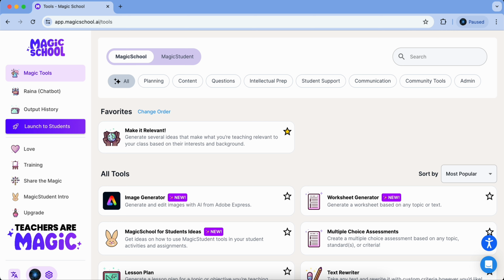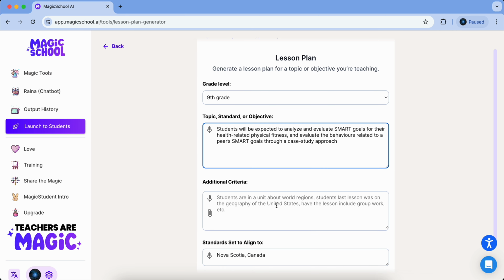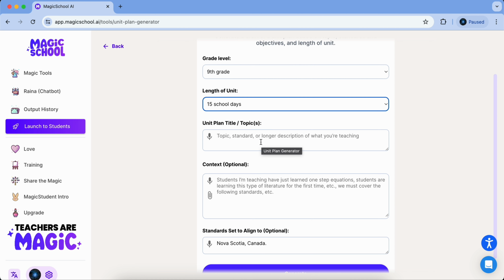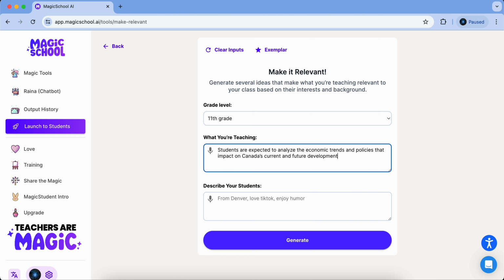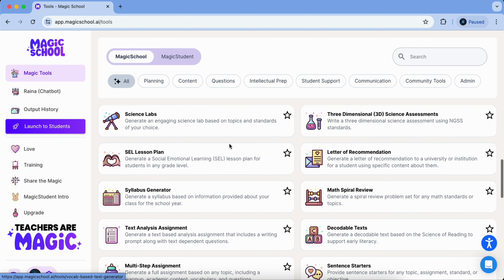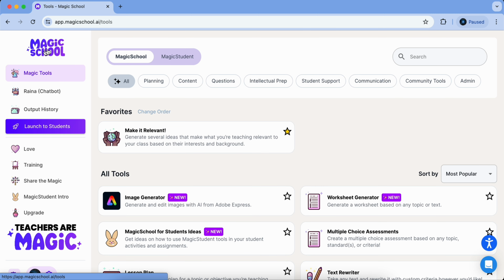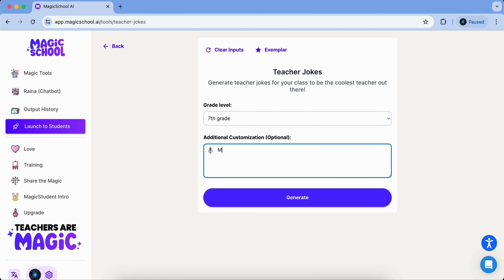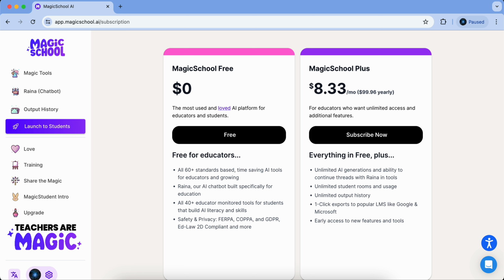How to Lesson Plan Using MagicSchool.ai!